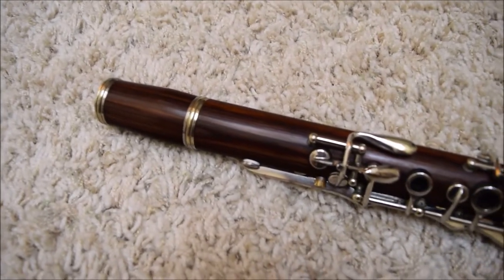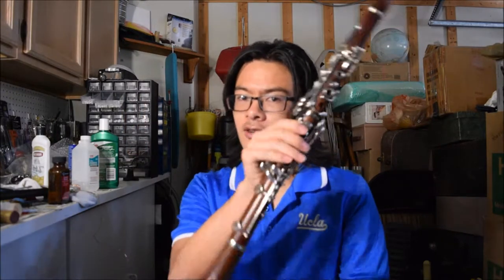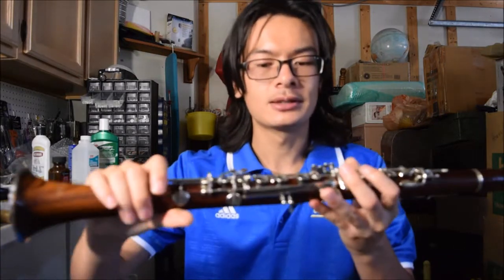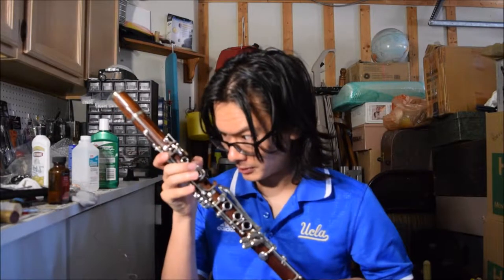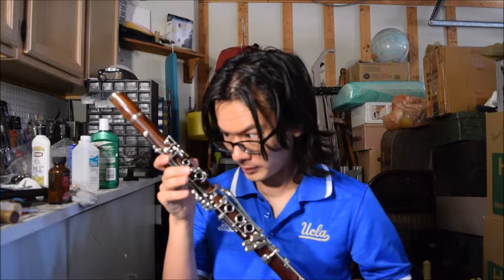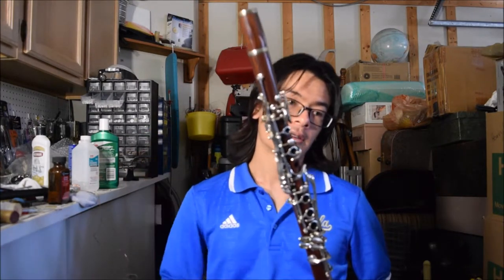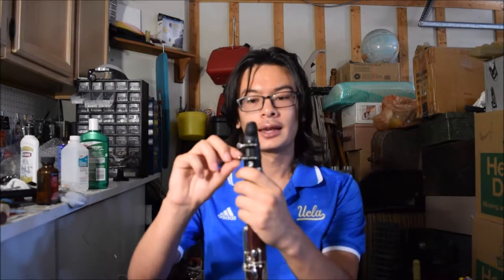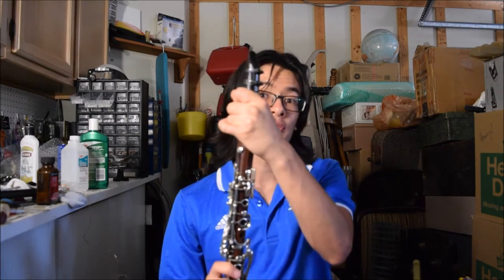Conn Pan American Propeller Clarinet Review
Here I review the Pan American propeller wood clarinet, infamous for the rumored wood being sourced from actual airplane propellers.